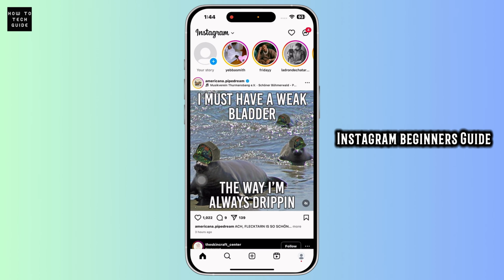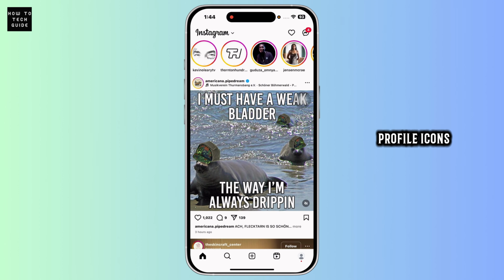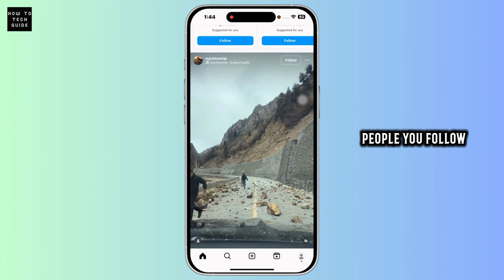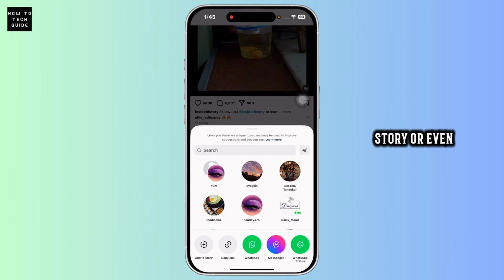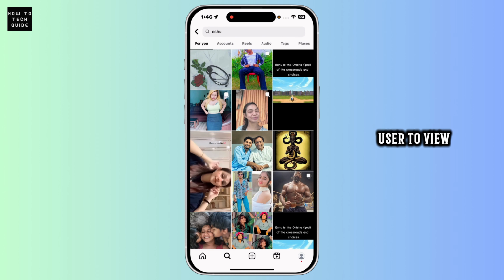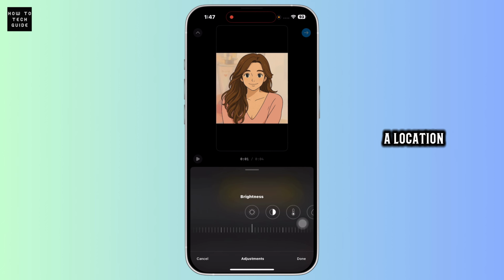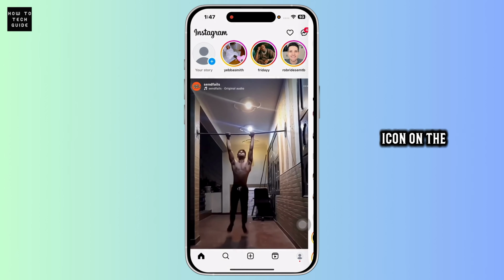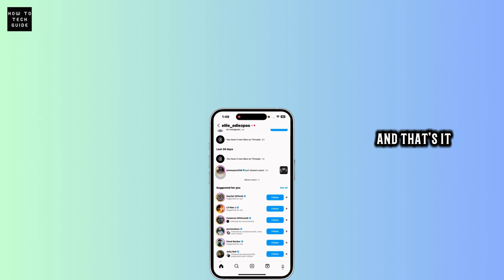How to Use Instagram Beginners Guide (2025)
Want to learn how to use Instagram from scratch? In this step-by-step 2025 guide, we’ll show you exactly how to navigate the app—whether you're brand new or just need a refresher. From setting up your profile to posting photos, using Stories, and exploring Reels, we break down all the legit ways to make the most of Instagram as a beginner.

Timestamps:

00:00 – Intro
00:05 – Instagram Basics for First-Time Users